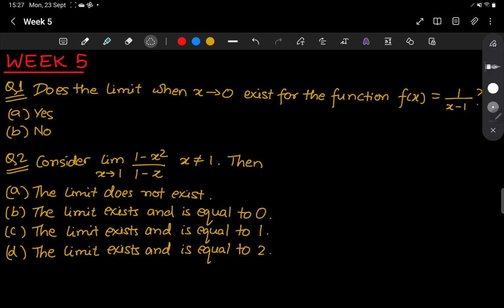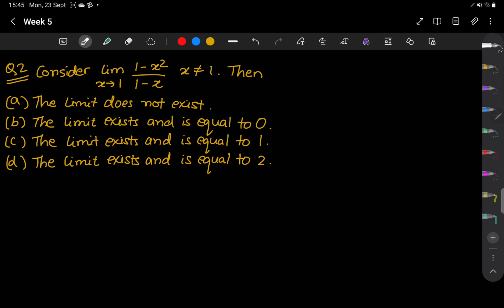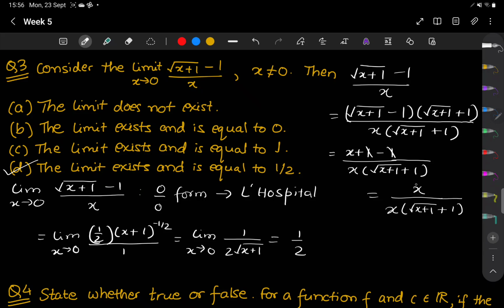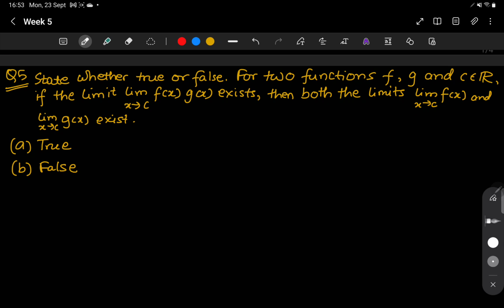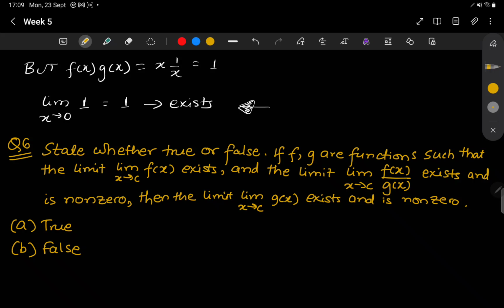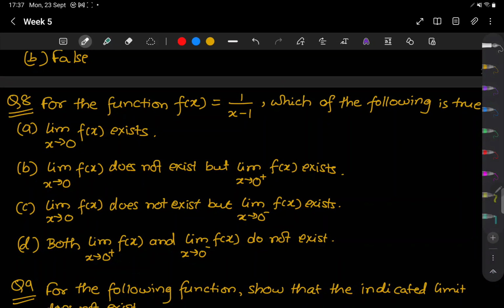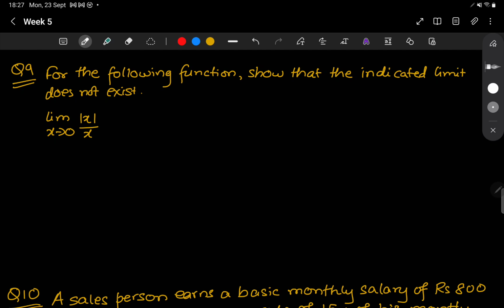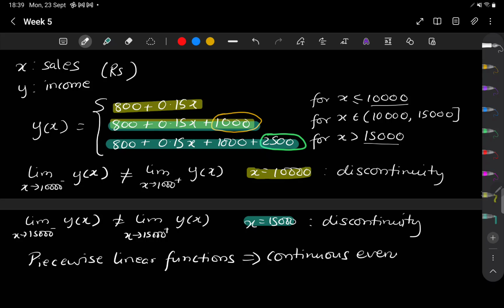Calculus for Economics, Commerce and Management (NPTEL) (Week 5)